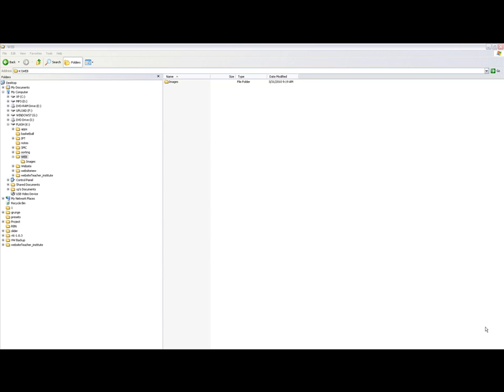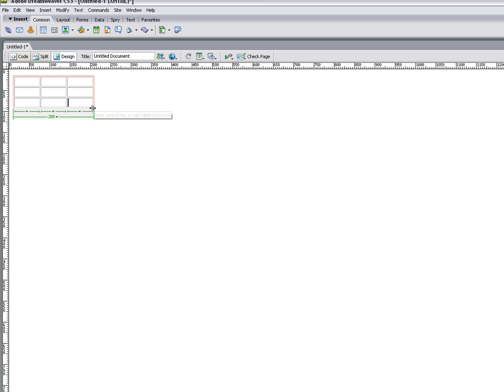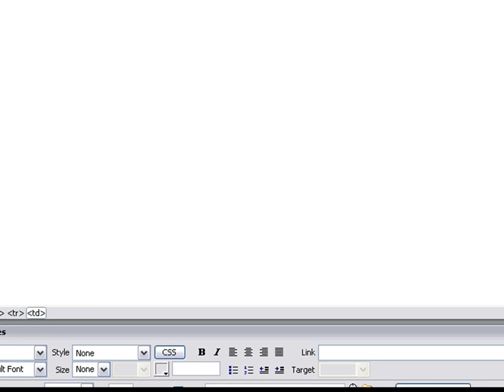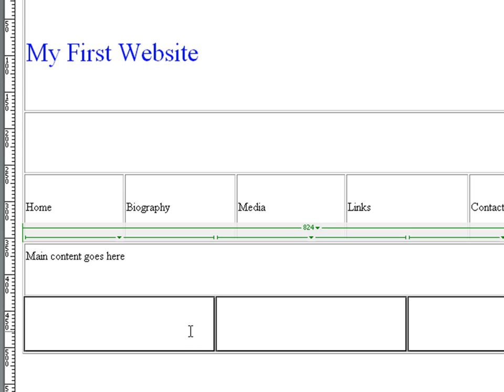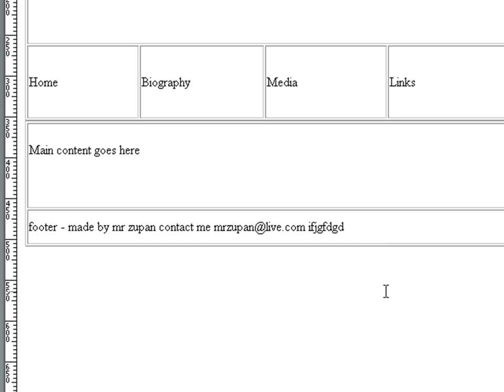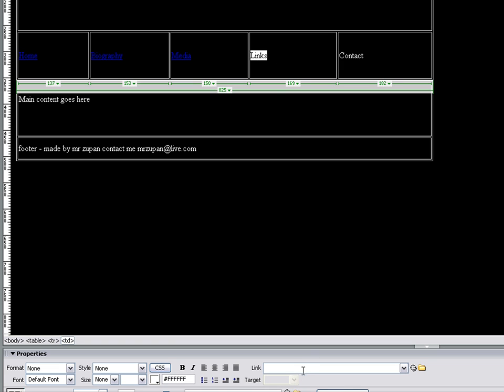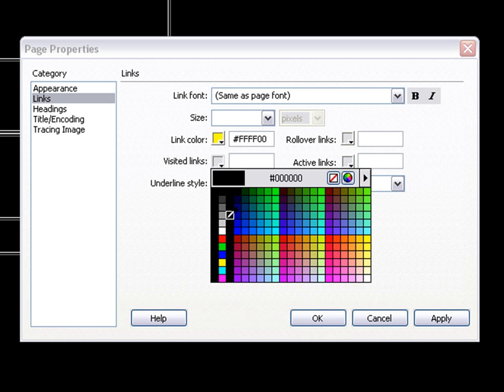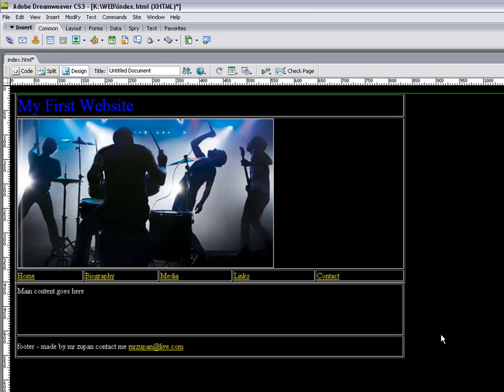Making a simple website using dreamweaver CS3 (part 1)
In this video we will look at how to create a very simple website using dreamweaver cs3. It uses tables navigation and links.